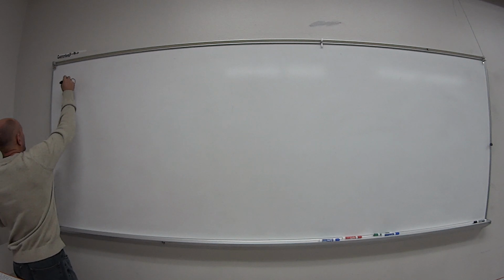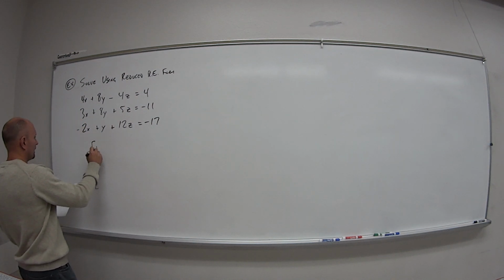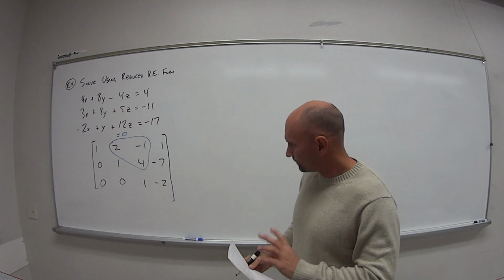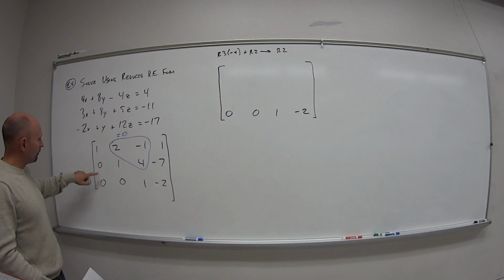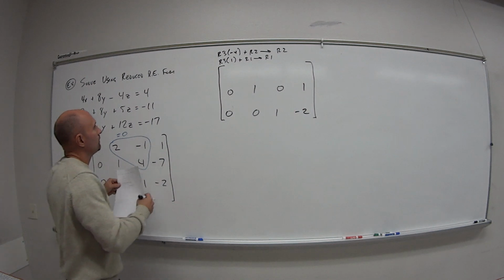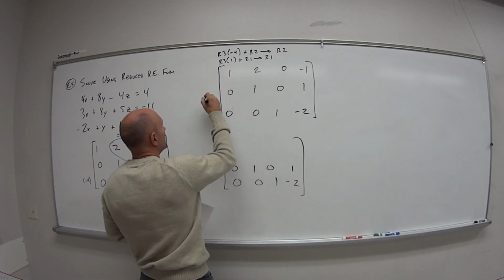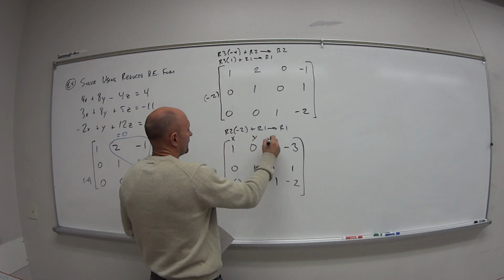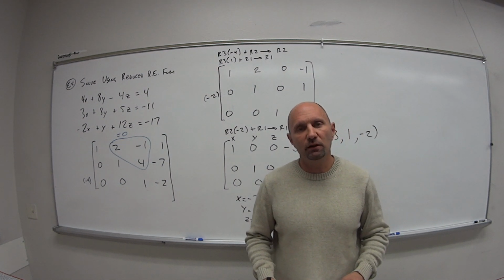10.3.4.5 Reduced Row-Echelon Form